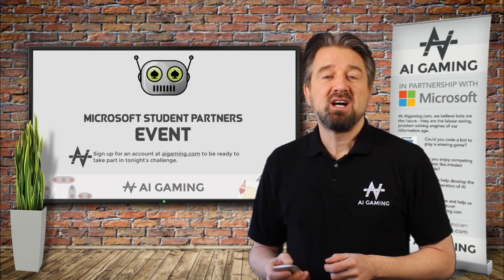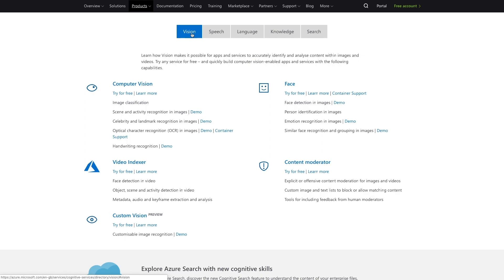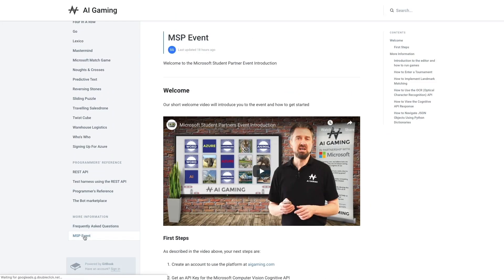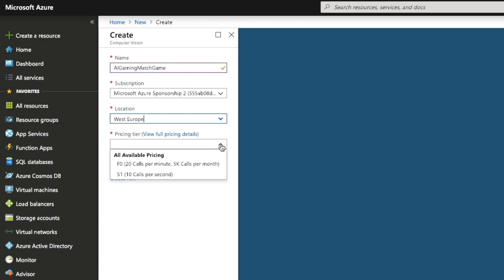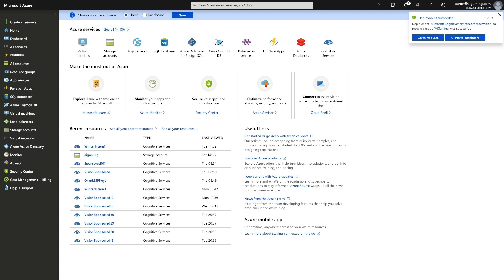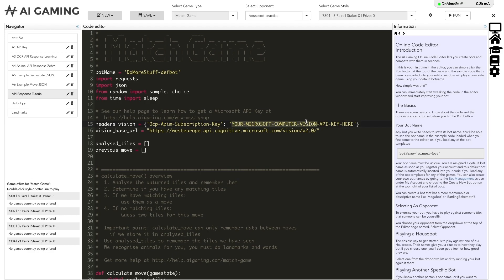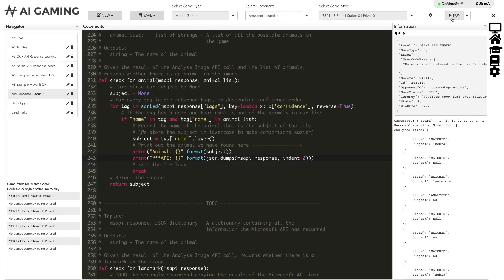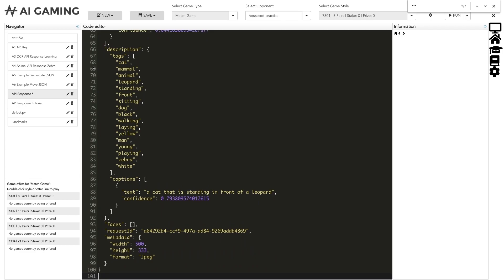Creating a Computer Vision API key and reviewing the API response